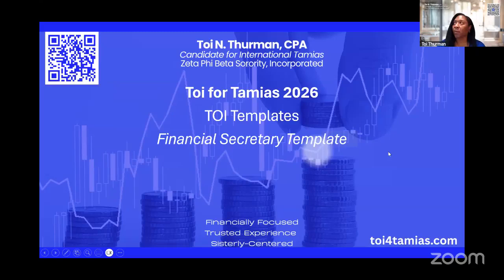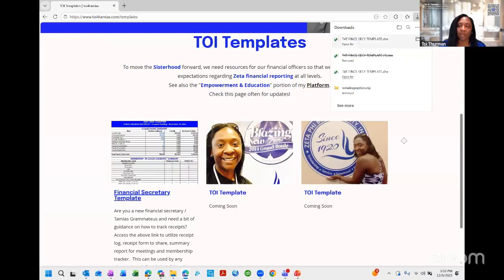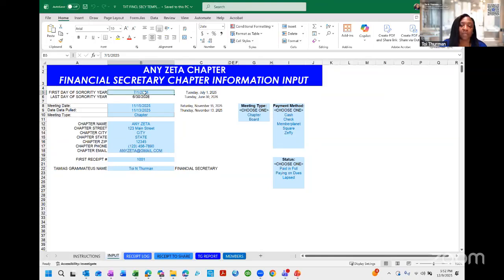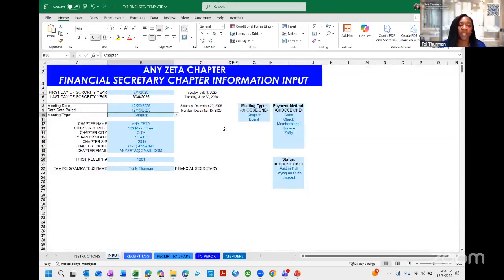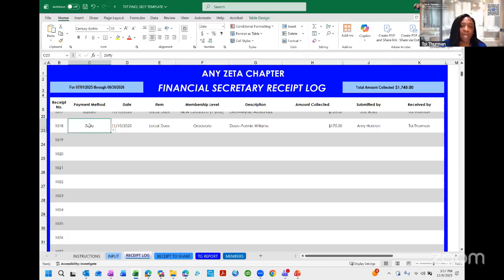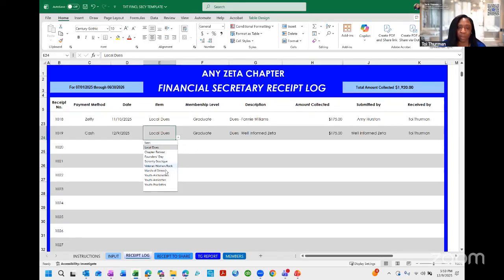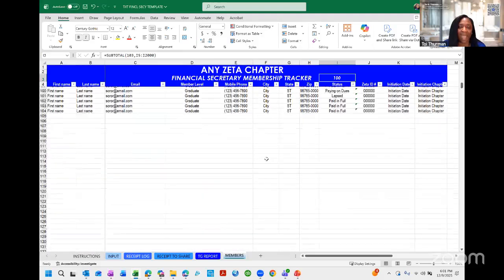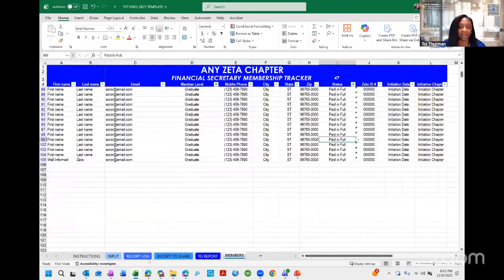🎙️“TOI Talks” — Financial Secretary Template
This was test 😁 -- we used this “TOI Talks” test as an opportunity to walk through the Financial Secretary (TOI) Template.

Feel free to watch at your leisure. Ask questions or provide feedback  💙🤗